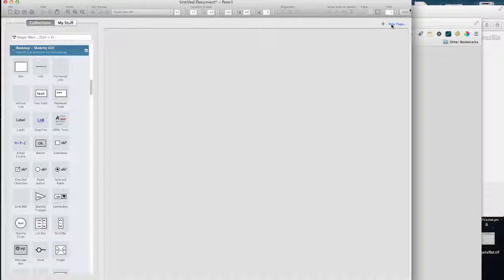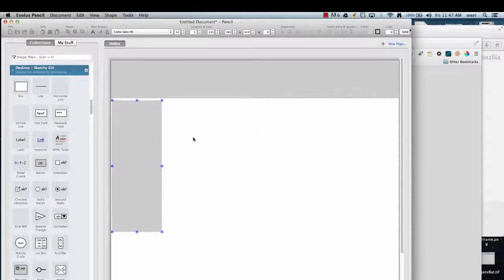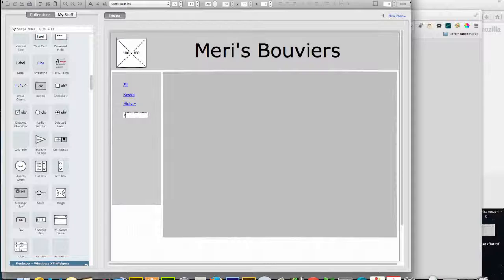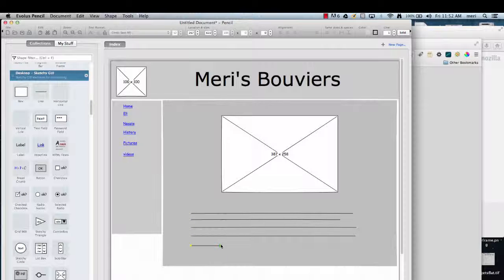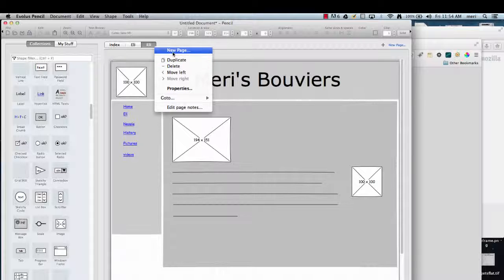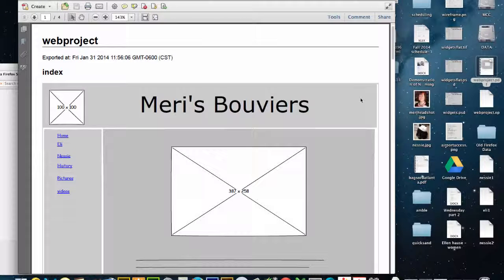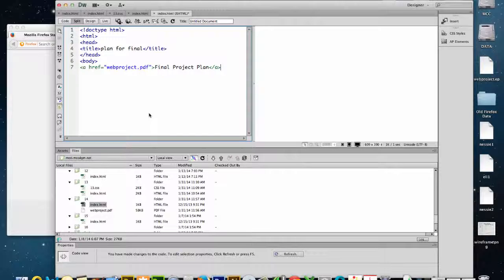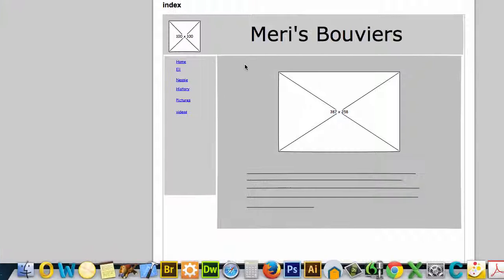HTML & CSS Planning your final using pencil